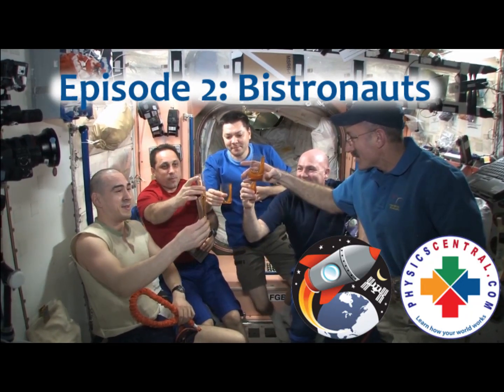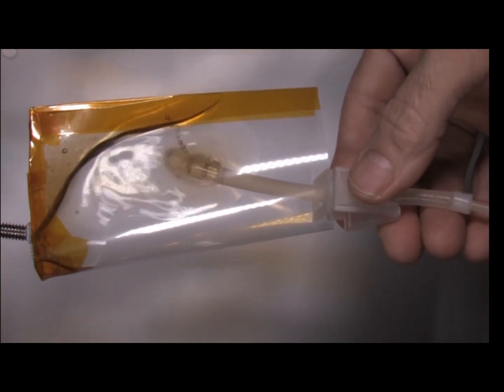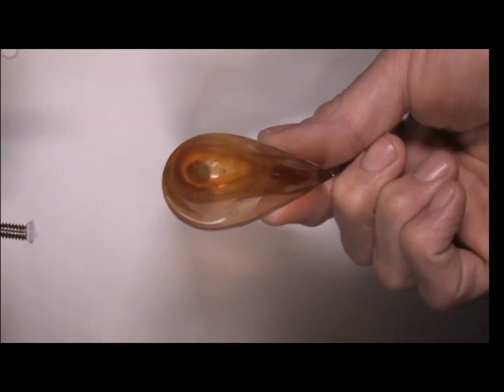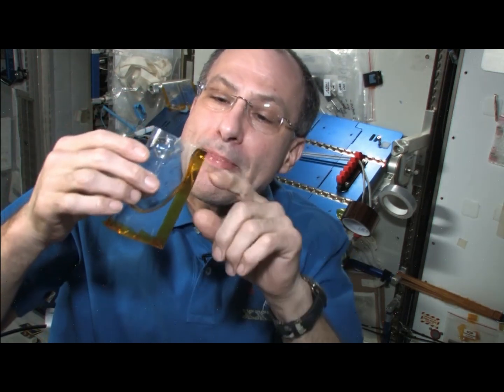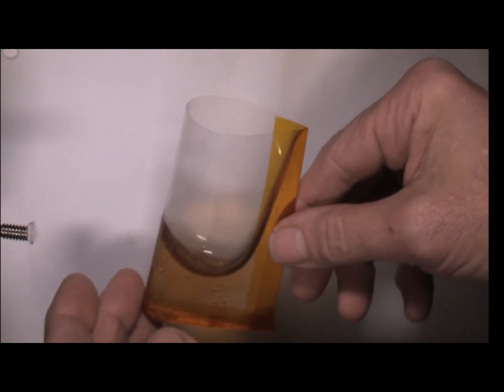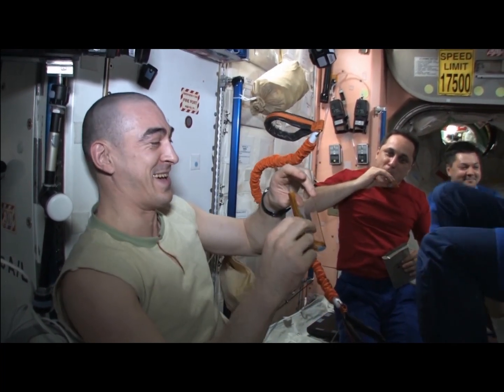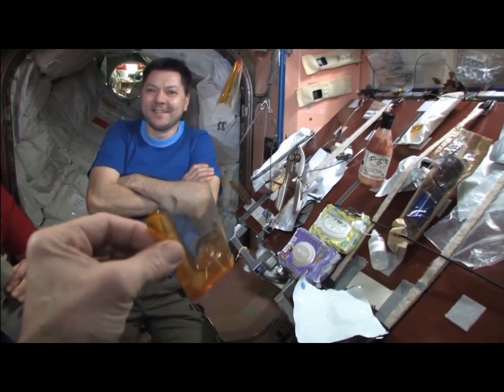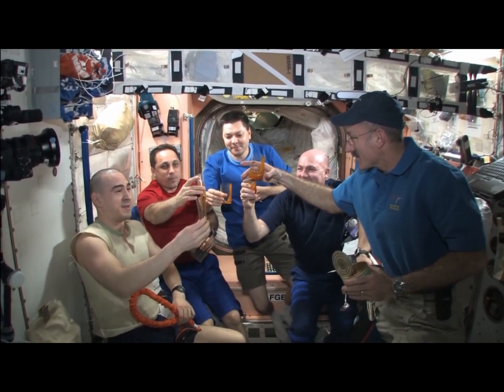Bistro-nauts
The crew aboard the International Space Station try out a novel new design in microgravity teacup technology.